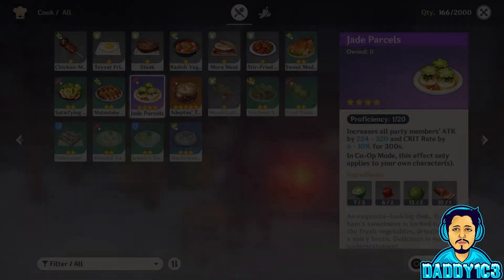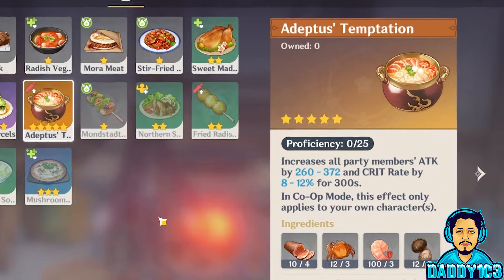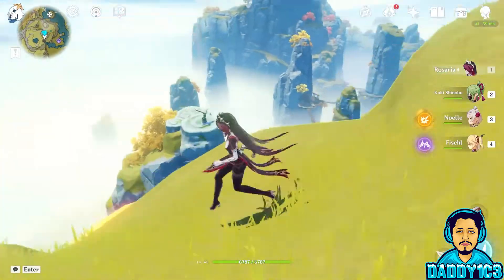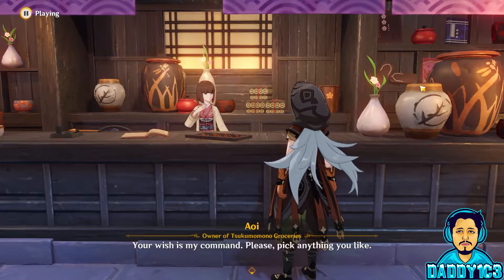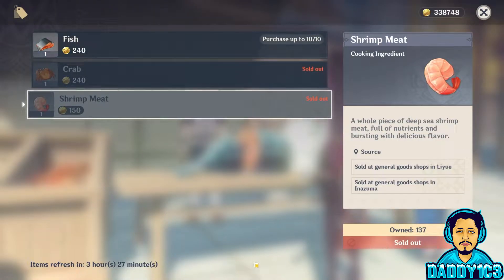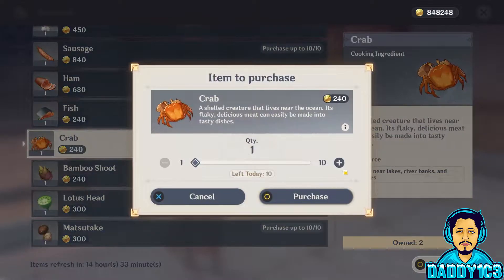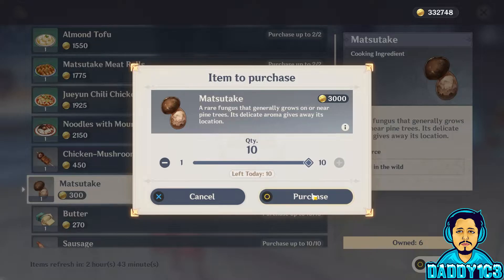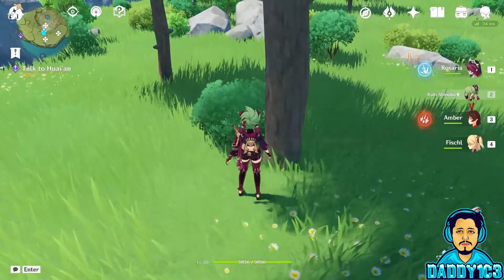Genshin Impact - Best Attack and Crit Food - How to Find the Adeptus Temptation Recipe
There are a lot of food recipes in Genshin Impact and the game doesn't do a good job of telling you about them. But what is the best food for attack buffs? Is it also the best food for crit buffs? As a matter of fact it is and in this guide we go over where to find the recipe for the best food when it comes to attack and crit buffs. One you know how to find Adeptus Temptation you will also need to now where to farm Matsutake, what the best way to farm crab, as well as how to get shrimp meat. All of this is covered in this gaming guide done quick.